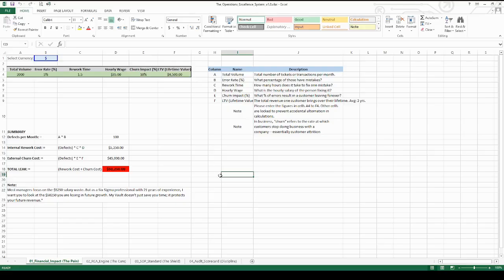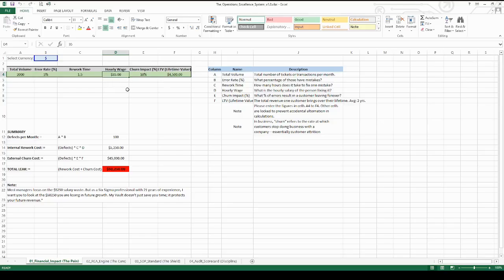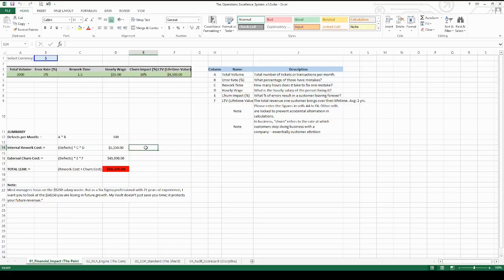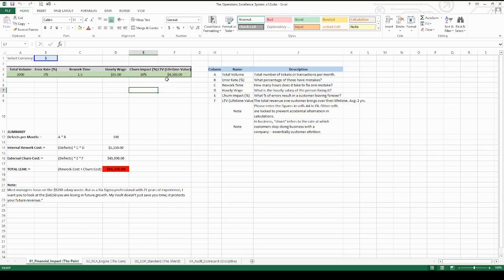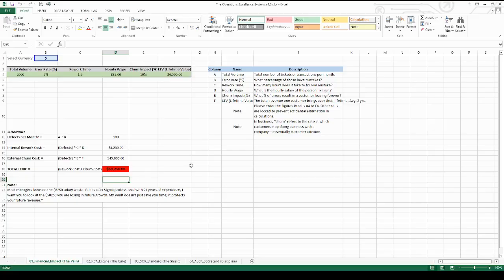BPO Quality Campaign Architecture: Stop Revenue Leakage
Stop bleeding thousands of dollars every single month to invisible campaign and operational leakages. In this operational masterclass, we break down the institutional-grade data frameworks, Quality Assurance (QA) strategies, and governance structures used by elite leaders to protect profit margins and look bulletproof during critical compliance reviews with international clients.

Most BPO campaigns lose massive chunks of their revenue to untracked process defects, SLA penalties, and weak root-cause analyses. This video walks through a mature, deployment-ready operational framework built over two decades of rigorous Quality engineering and real-world floor auditing. Learn how to bridge the gap between day-to-day floor performance and macro-level financial metrics effortlessly.

What you get inside the core Digital Quality Vault:

• Financial Cost of Poor Quality (COPQ) Model: An advanced financial engineering spreadsheet that instantly converts transactional floor defects and operational errors into direct dollar losses for indisputable executive and stakeholder reporting.

• Operational Capacity & Leakage Matrix: A tactical diagnostic tool designed to pinpoint exact margin drains, track agent performance variances, and plug headcount leakages before they hit your P&L.

• The 5-Why RCA & CAPA Deployment Engine: Stop treating superficial operational symptoms. Execute structured Root Cause Analysis and definitive Corrective and Preventive Actions (CAPA) that completely satisfy strict international client audits.

• Standard SOP & Governance Readiness Frameworks: Complete operational blueprints and compliance readiness checklists to seamlessly transition any campaign from people-dependent to process-driven.

Built specifically for BPO Directors, VP of Operations, Quality Assurance (QA) Managers, and Campaign Leaders looking to standardize floor processes, eliminate margin leaks, and establish elite corporate governance.

🔥 CLAIM YOUR EXECUTIVE ACCESS DISCOUNT:

Get $100 off The Master Operations Vault: Premium Bundle (Capped at 50 licenses)

What is included in the Premium Bundle Upgrade?

• The Complete Core Quality Architecture (Everything shown in this video)
• Advanced Predictive Workforce Capacity Matrix (Interval-based Erlang C staffing curves)
• Multi-Layered Shrinkage Buffer Engine (Automated planned & unplanned leakage tracking)
• Extended 48-Interval Campaign Modeling Ecosystem (For complex 24/7 BPO operations)